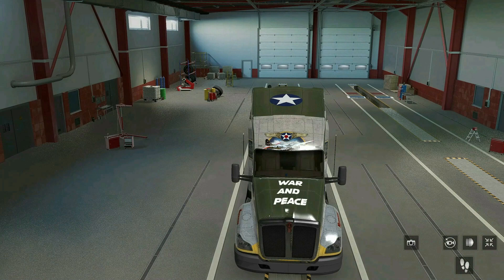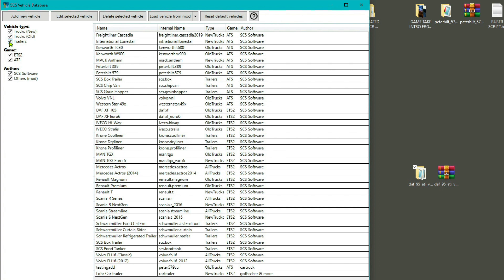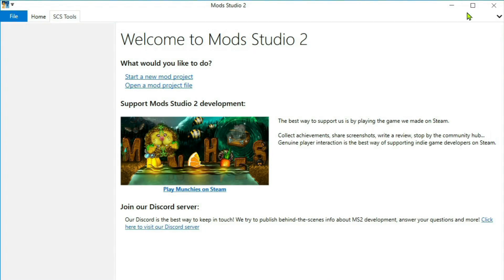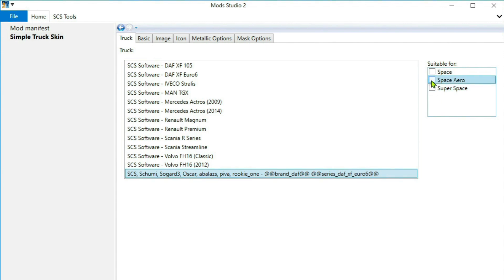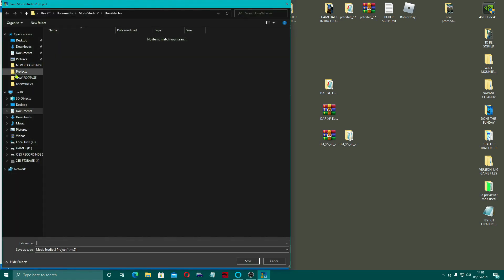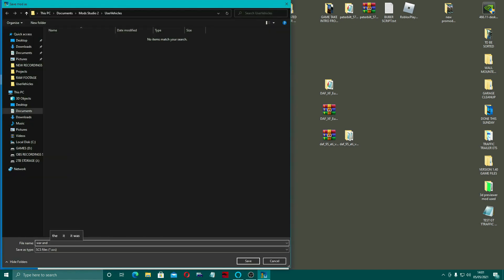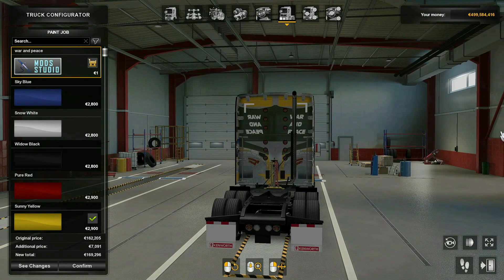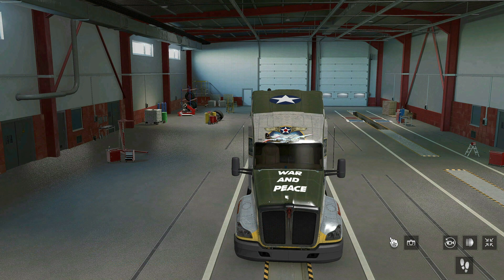MOD STUDIO 2 USER GUIDE MINI SERIES EP5 ADDING MODDED TRUCKS TO THIS ETS2 AND ATS MODDING SOFTWARE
I Will Show You How To Add Modded Trucks to The Database
 And How To Make A Simple Truck Skin
And How To Add It To Euro Truck Simulator
Or American Truck Simulator
 So Keep Watching Till The End
 So You Dont Miss Anything In

TIMESTAMPS
0:00 Intro
0:33 Look at Mods studio 2
1:56 Adding Mods
3:45 Making New Mod
6:50 Add To Mods studio 2
9:34 Check out and Make Corrections

COMMENTS
IN TODAYS VIDEO,
If There Is Anything You Need Help With
Or A Better Explanation Of
Please Leave A Comment In The Description
I Try To Answer All My Comments
As I Get Notified But Sometimes Its Delayed
But I Will Answer You

Thanks Again. GT

SOCIAL

🔎  WE ALL NEED TO KEEP IN TOUCH IF WE DONT WANT TO
      GET LEFT IN THE DARK
👥  Facebook: Join Our Facebook Group
       GAME TAKE CHANNEL OFFICIAL GROUP
🐦Twitter: folllow me at  @gametaketv1
📸Instagram:   follow me at  @gametaketv

💲   product code

GAME TAKE BLOG